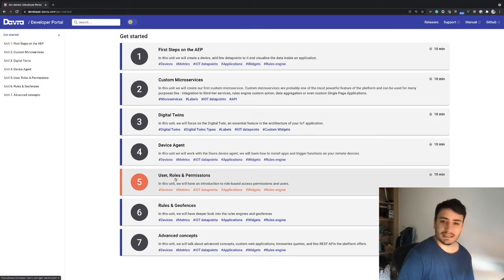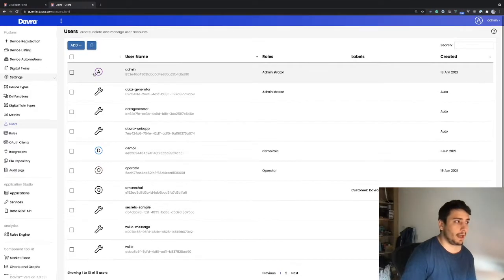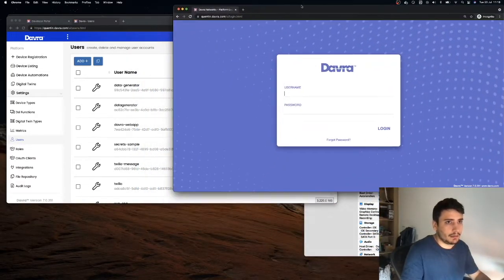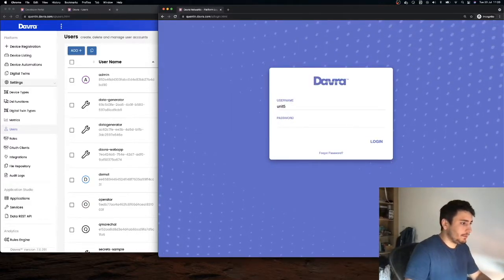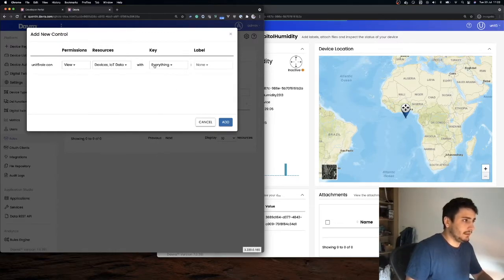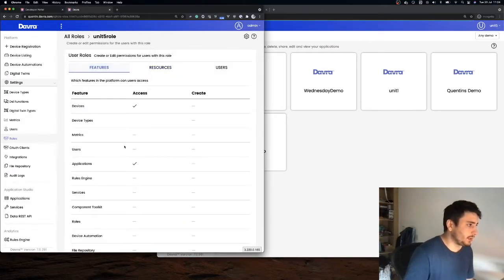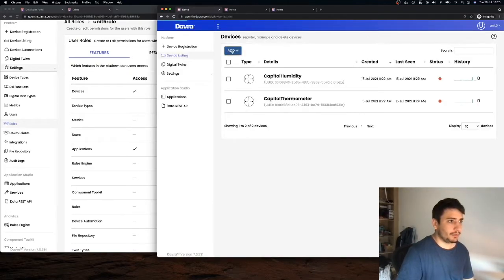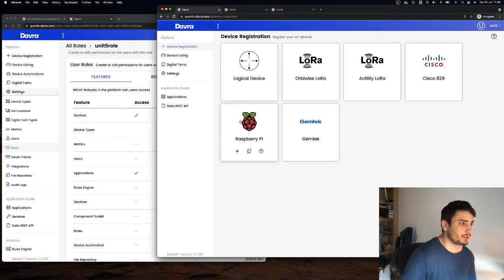Davra - Get Started #5 - Users, Roles & Permissions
In this unit, we will have an introduction to role-based access permissions and users.

AEP Features covered :

Users
Roles
Labels